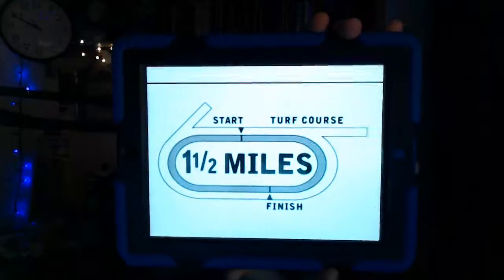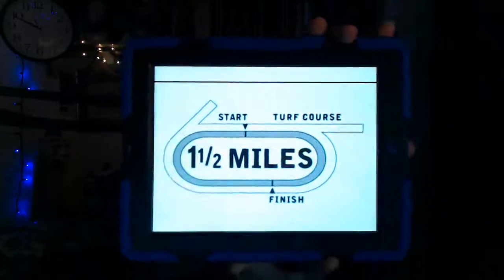Keeneland Racecourse Race 1 Selections Picks Preview 4/21/2021